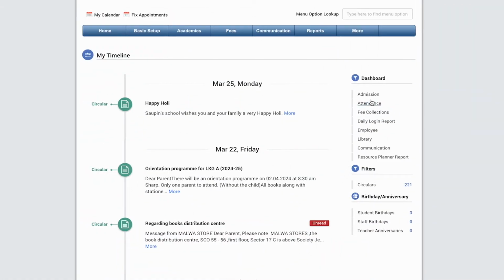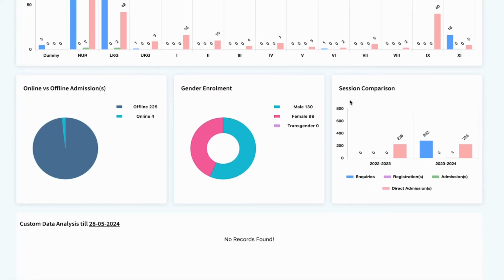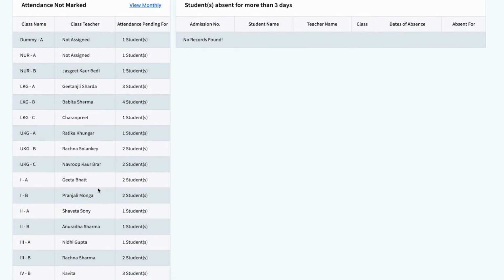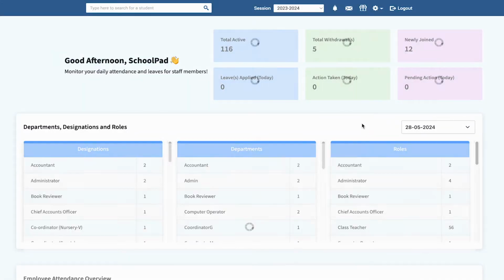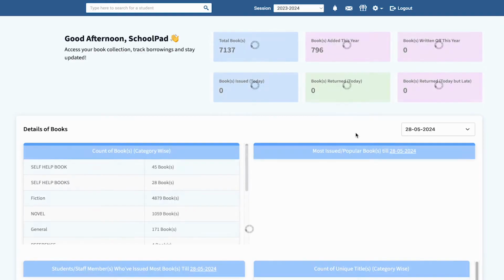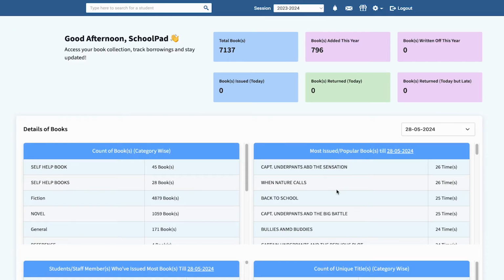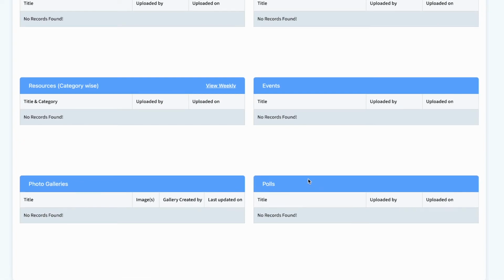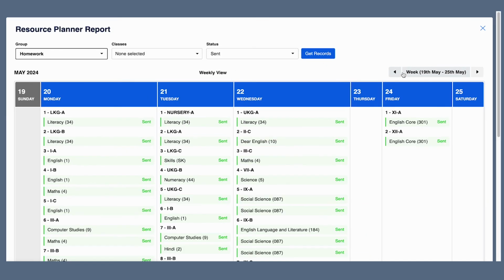Using Dashboards To Monitor SchoolPad's Usage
In this video, we'll take you through SchoolPad dashboards and demonstrate how they help ensure that SchoolPad is used efficiently and consistently across different departments and by the concerned staff members.